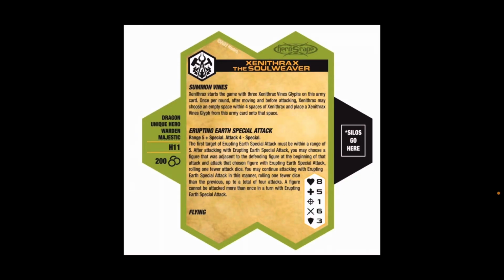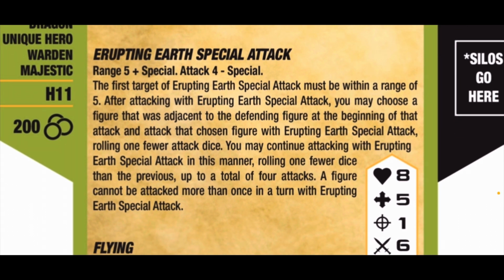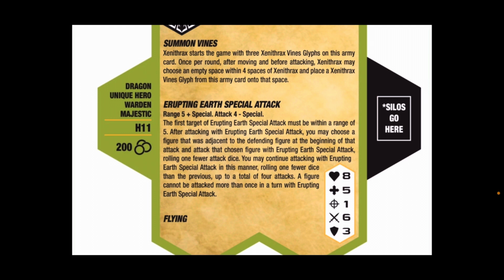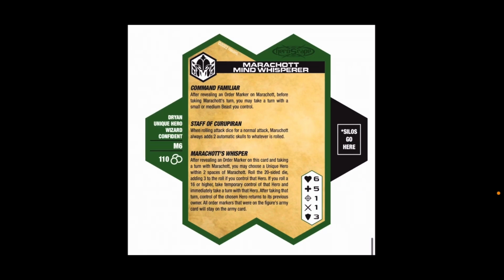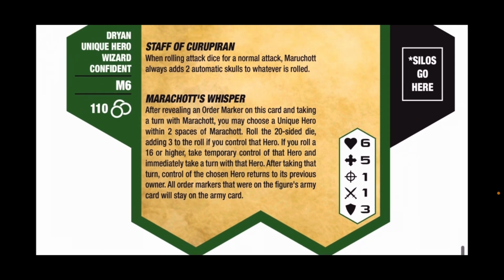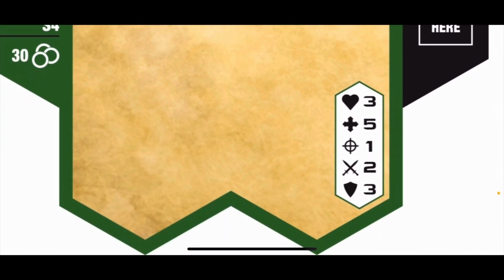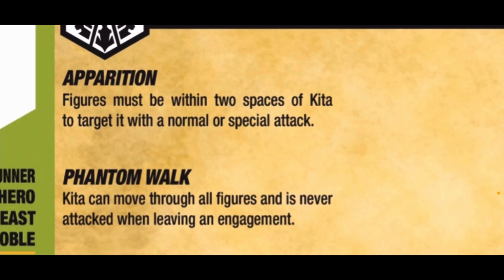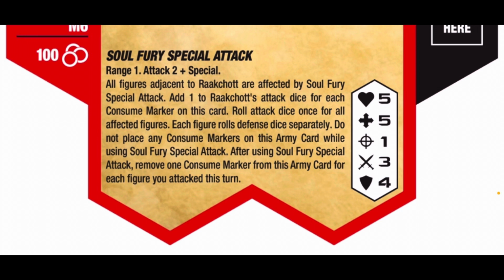Heroscape Age of Annihilation: Final Campaign Minor Update